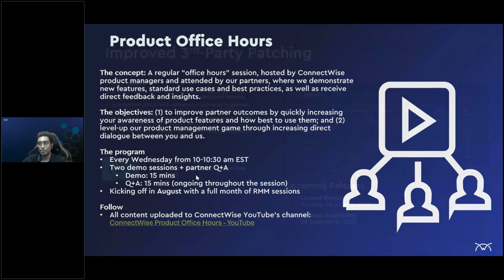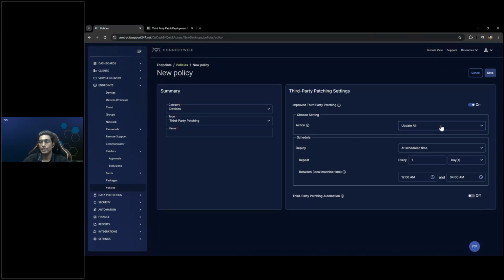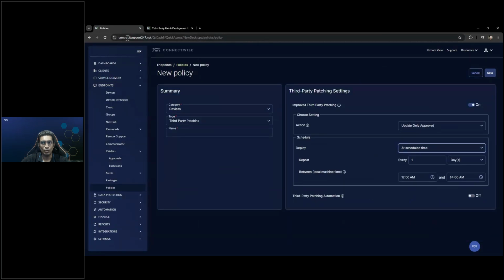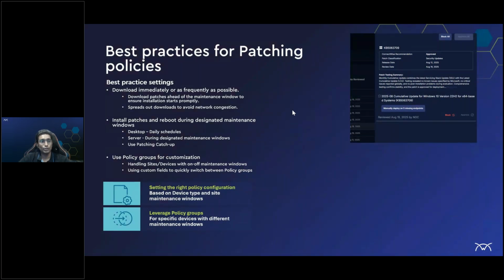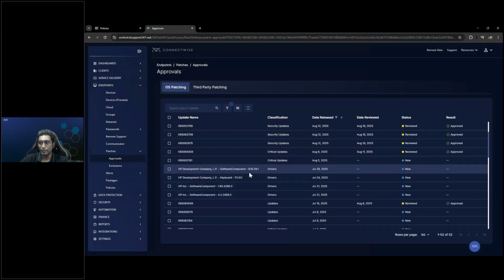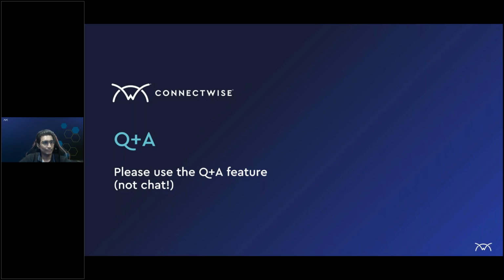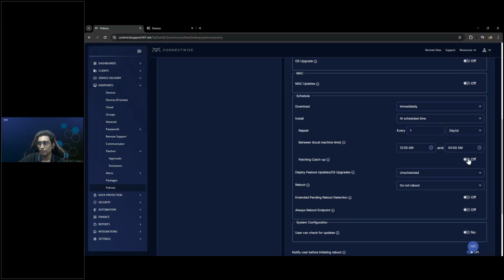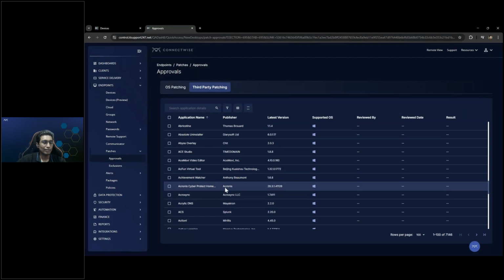ConnectWise Product Office Hours | RMM Patching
This week we focus on third-party patching with ConnectWise RMM, including:
- A preview into third-party patching and how to effectively manage more than 6000 titles
- Best practice patching policies to improve patch compliance for both Servers and Workstations